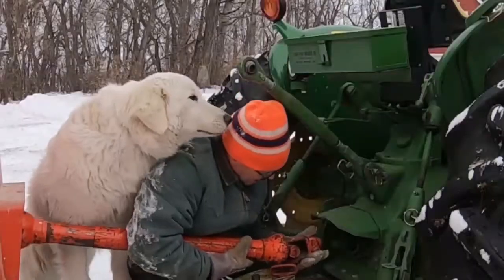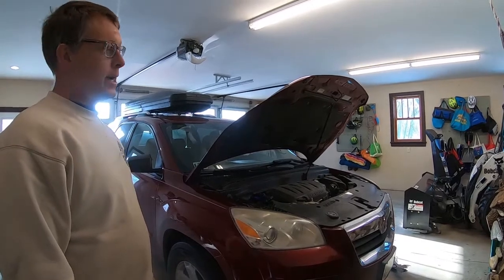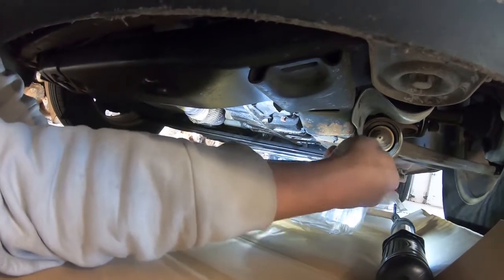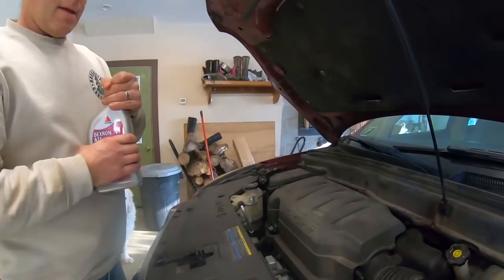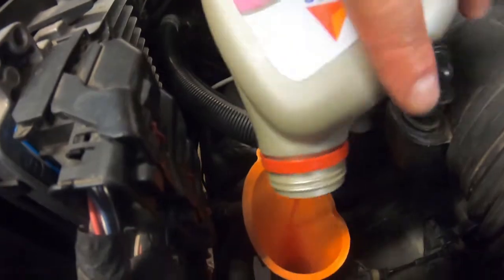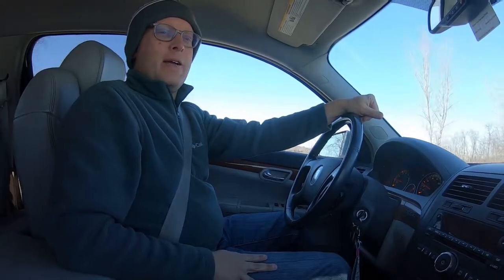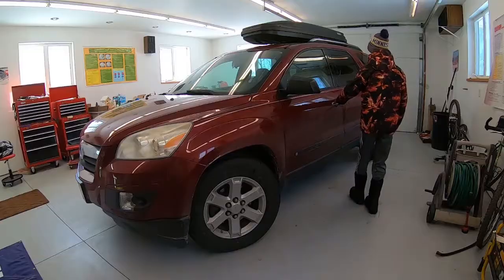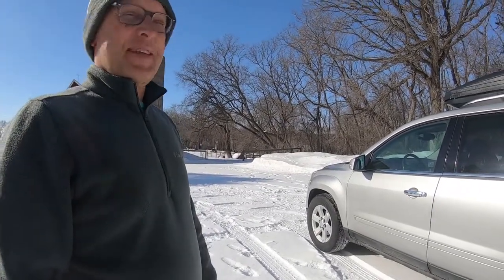Attempting to fix a Shuddering Transmission on 2008 Saturn Outlook! (is it even worth it?)